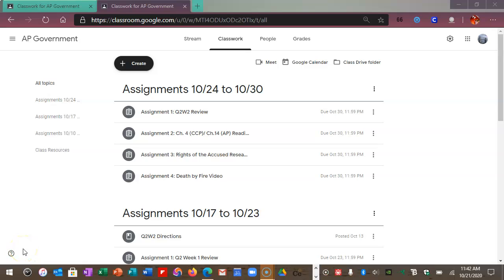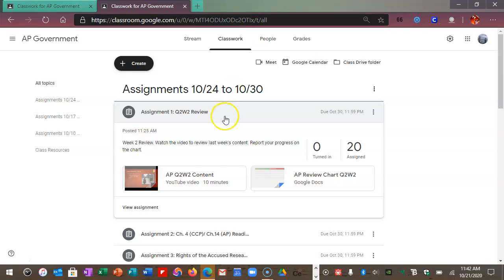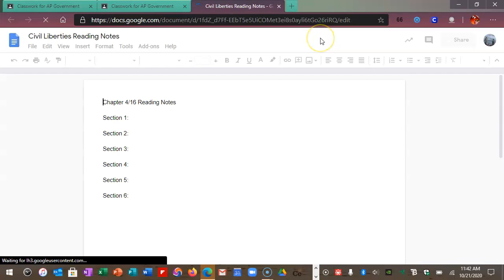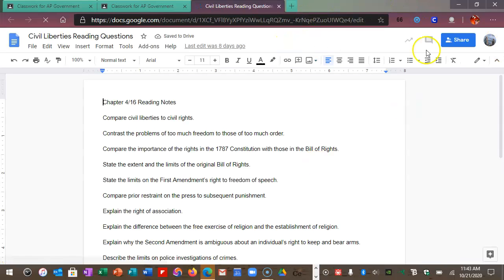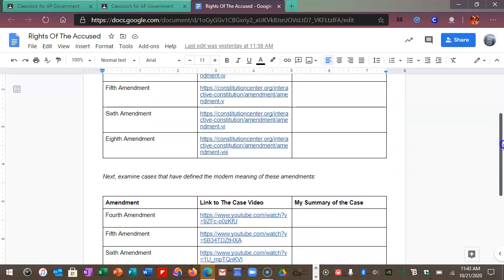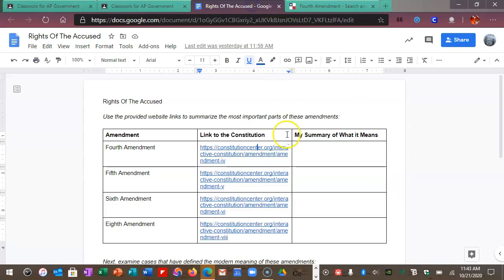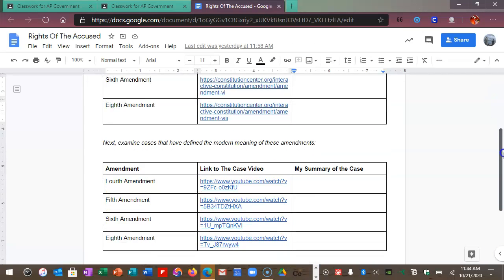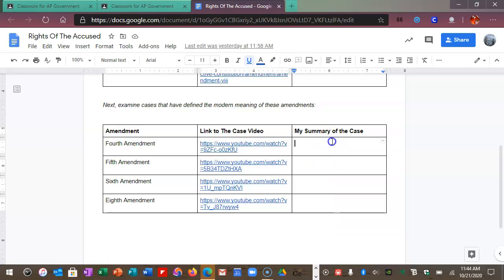AP Q2W3 Instructions